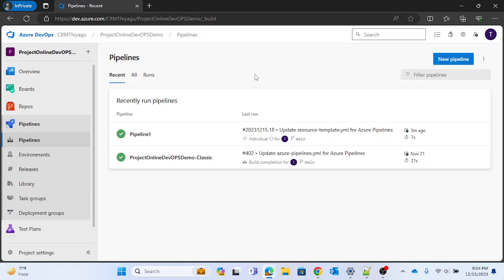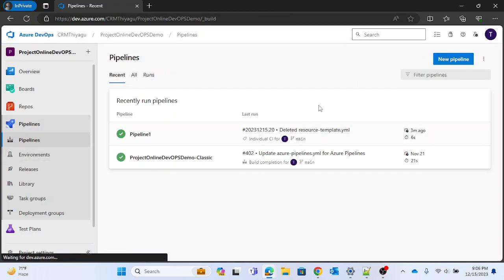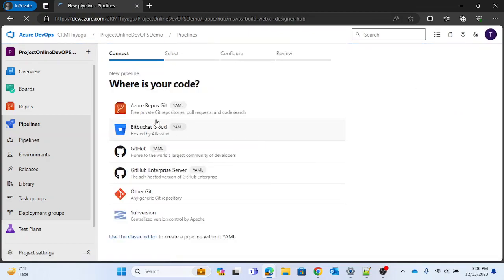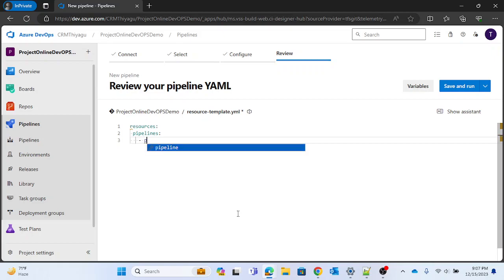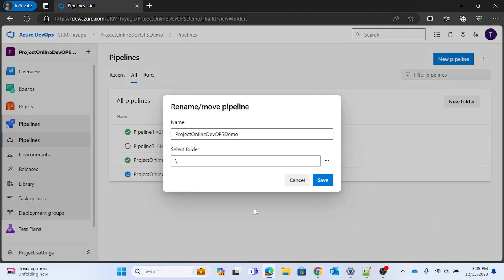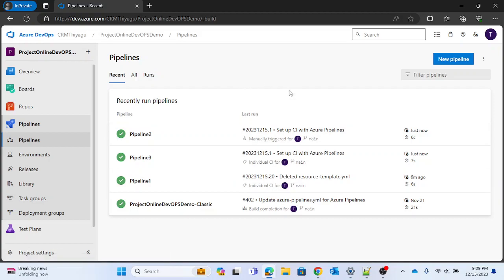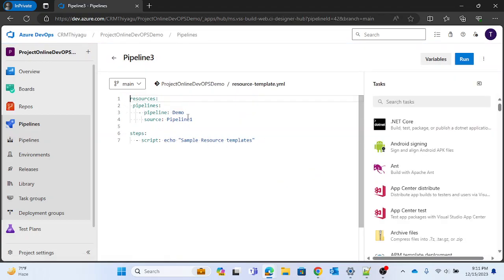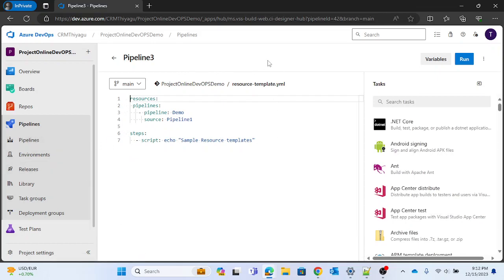Extends Template in Azure Pipeline | Azure DevOps Tutorial | An IT Professional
This video provides quick introduction about extends template in Azure pipeline